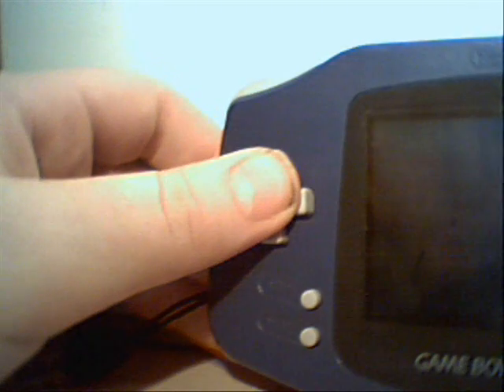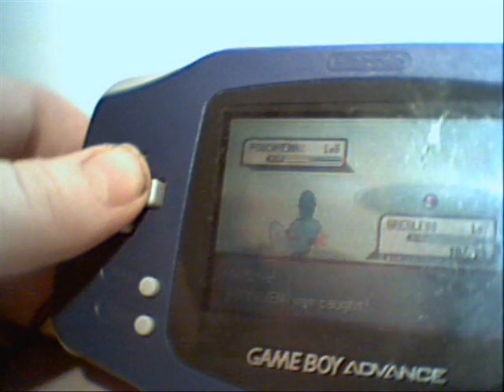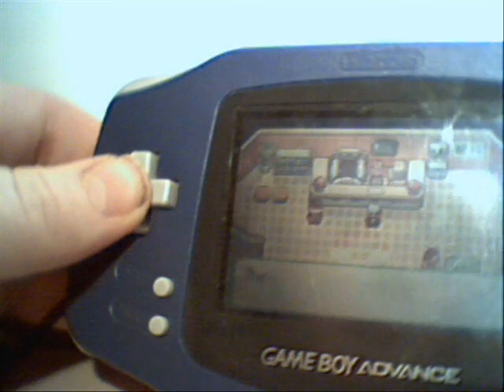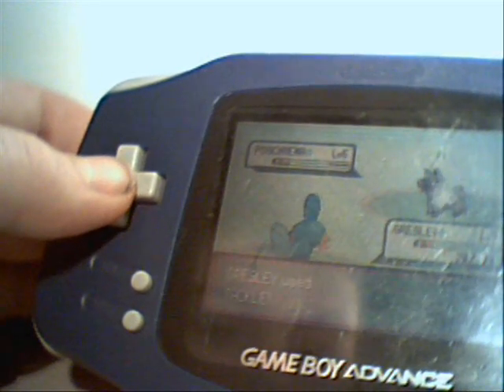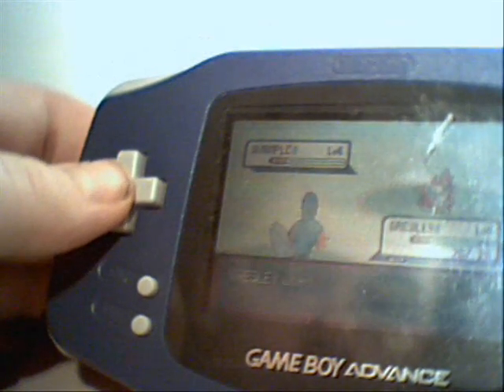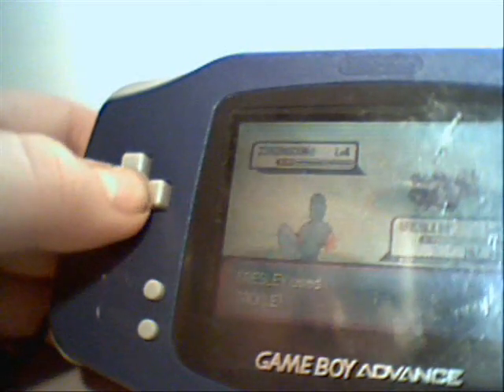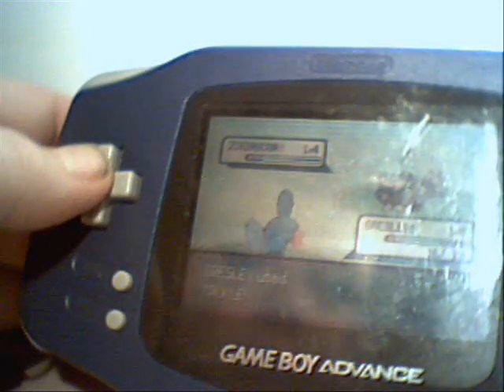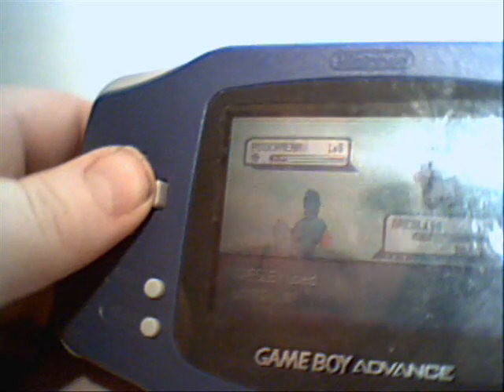Gresley's emerald adventure. PART 3. ROUTE 102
D.ve catches a poocheyna and battles lots of trainers.

he also collects berrys and reaches petalberg city.